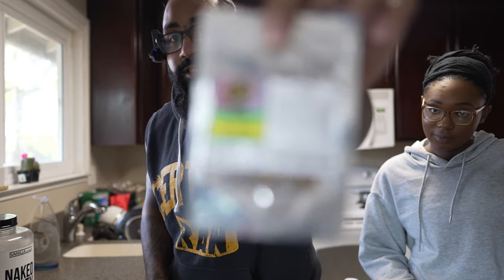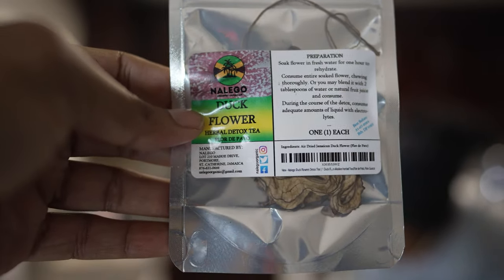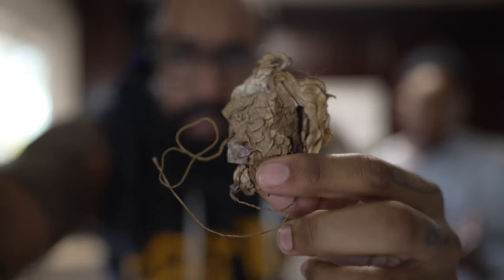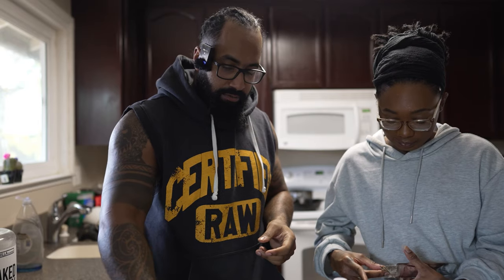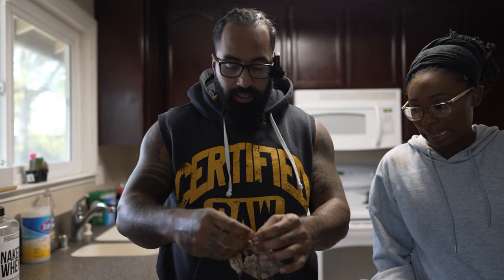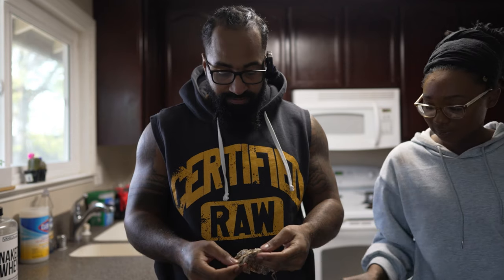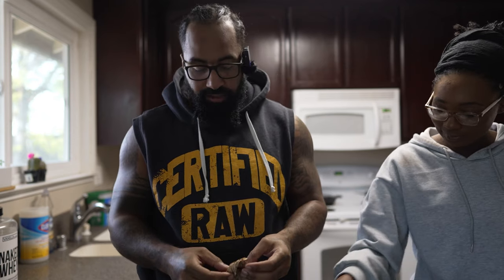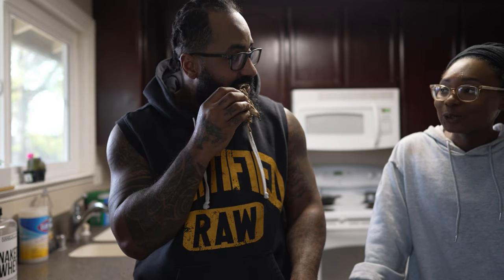We Survived The Duck Flower Detox BARELY | Natural Cleanse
Welcome to my health and wellness journey! Brace yourselves for the wild ride of the century as we take you on our unforgettable adventure through the Duck Flower Detox!  If you thought detoxing was a walk in the park, think again! Join us in this uproarious escapade where we not only survived but barely made it through the quirkiest detox challenge ever – the Duck Flower Detox!

Prepare to be entertained as we share our side-splitting experiences, unexpected challenges, and the downright absurd moments that unfolded during our quest for wellness. From quacking detox elixirs to wrestling with stubborn duck feathers, this journey is a rollercoaster of laughter and chaos.

🦢 What exactly is the Duck Flower Detox, you ask? Well, it's not your typical detox routine. Imagine a blend of duck feathers and exotic flowers, promising to cleanse your body and soul. Sounds bizarre, right? That's exactly what we thought! But curiosity got the better of us, and we decided to dive headfirst into this comical detox experiment.

Join us as we share our candid reactions, hilarious mishaps, and the surprising benefits (if any) of the Duck Flower Detox. Spoiler alert: it involves a lot of quacking and some questionable dance moves!

🎭 This video isn't just about detoxing; it's a celebration of embracing the absurdity of life and finding joy in the most unexpected places. Laughter is the best medicine, they say, and we put that theory to the test!

🚀 Buckle up for an adventure that includes duck-themed costumes, impromptu dance-offs, and moments that will leave you wondering if we've completely lost our minds. Our survival was on the line, and we're here to spill the beans on whether the Duck Flower Detox lived up to its quirky promises.

🌟 In between the laughs, we'll also share some behind-the-scenes moments, including our initial skepticism, the awkward encounters with curious onlookers, and the unforgettable reactions from our friends and family who couldn't believe we were taking on such a bizarre challenge.

👁️‍🗨️ Watch until the end for the grand reveal: Did the Duck Flower Detox actually work, or did we just subject ourselves to an elaborate prank? The answer might surprise you!

🤔 Are you curious about unconventional wellness trends and love a good laugh? This video is a must-watch! Whether you're a detox enthusiast or just looking for a good chuckle, we guarantee you've never seen anything quite like the Duck Flower Detox.

🔔 Turn on notifications so you won't miss our next adventure, and drop a comment below sharing your thoughts on the Duck Flower Detox or suggesting what crazy challenge we should tackle next. After all, life is too short not to embrace the weird and wonderful!

🌟 Join us in this uproarious journey of survival, where the Duck Flower Detox tested our limits, cracked us up, and left us questioning the very essence of wellness. It's time to laugh, learn, and maybe think twice before trying the next bizarre trend. We did it – we survived the Duck Flower Detox, barely! 🦆🌼